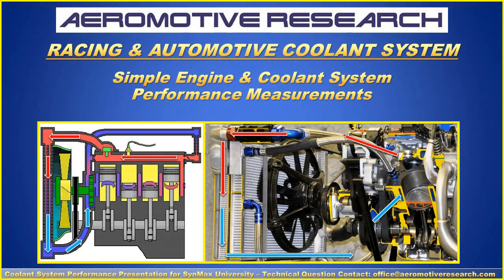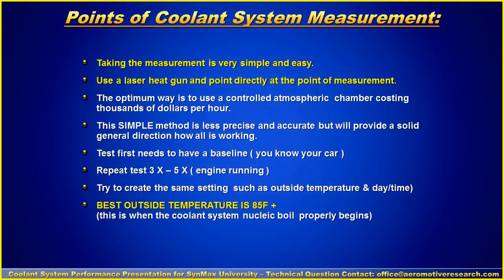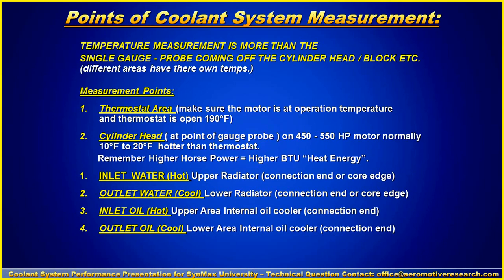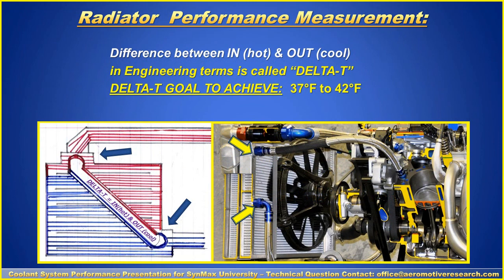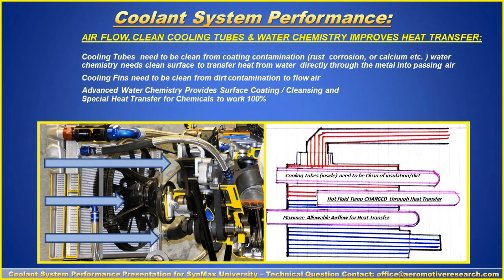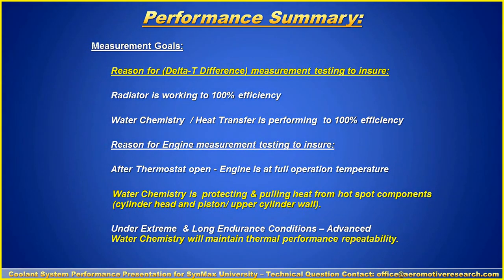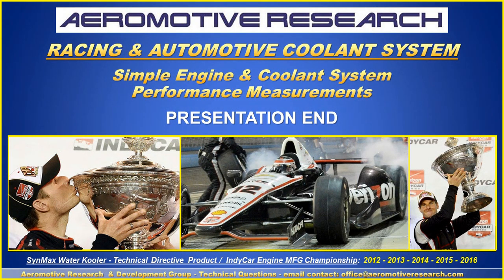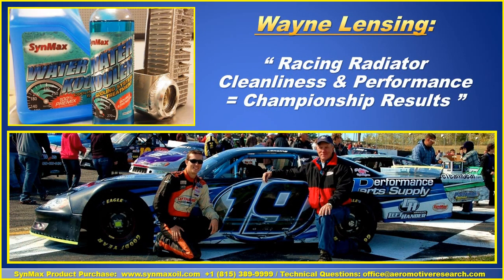Coolant System Performance Measurements - Aeromotive Research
Ability to conduct simple measurements of the automotive coolant system (Radiator & Engine) is important to discover  or verify / qualify issues that are problems of working well.  Presentation shows SIMPLE methods as used by top automotive engineers both in the factory and professional racing teams.  by Aeromotive Research & Development group.